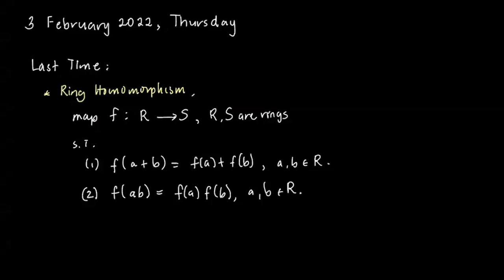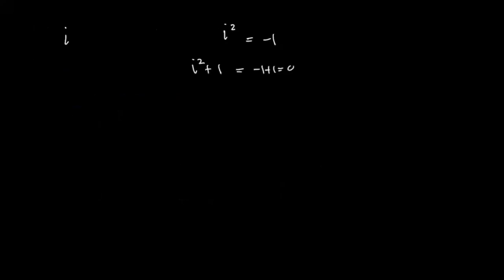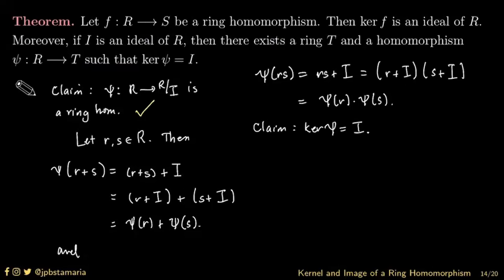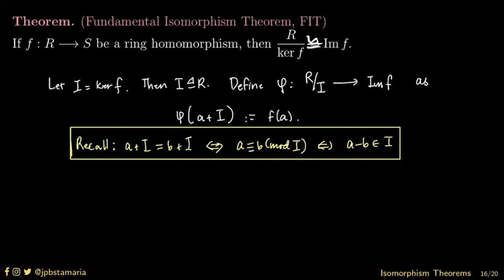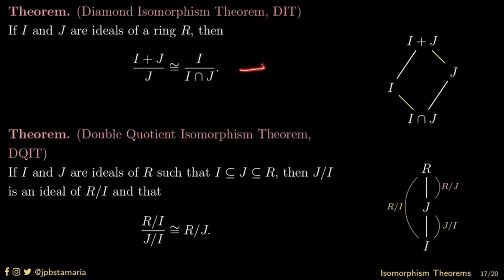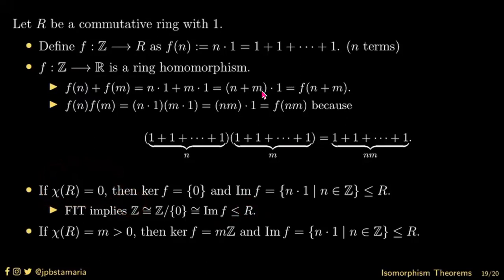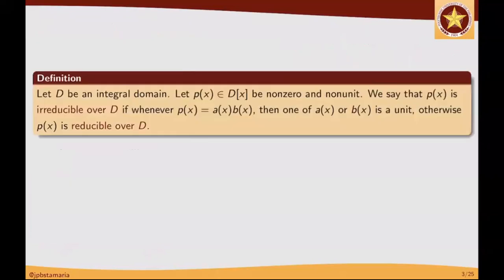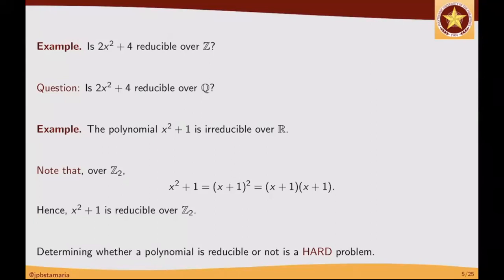Abstract Algebra | Zoom Lecture | 3 February 2022